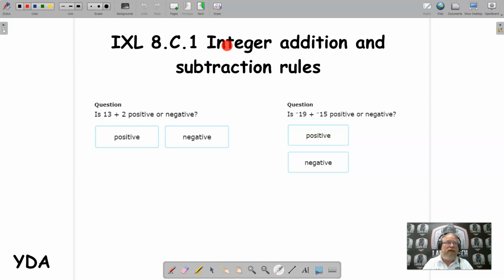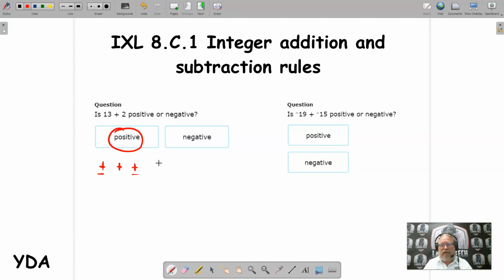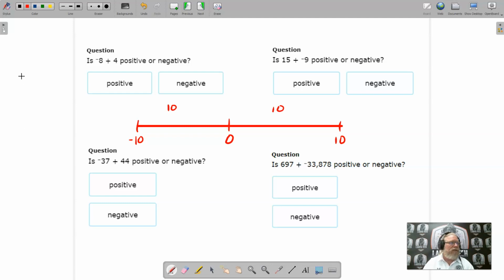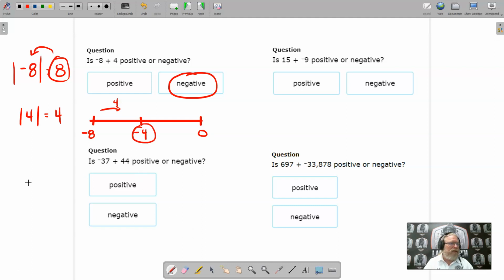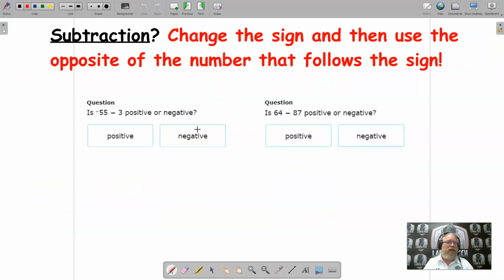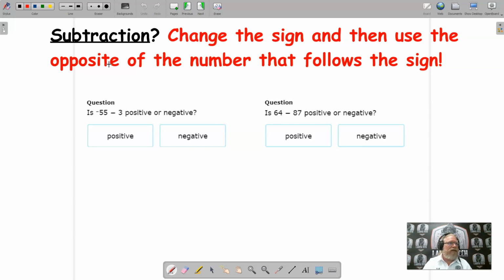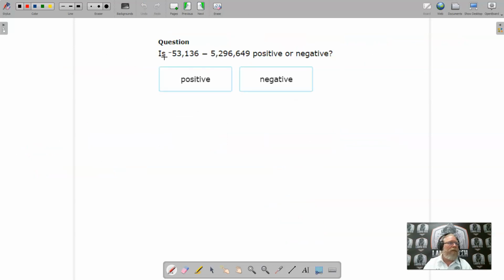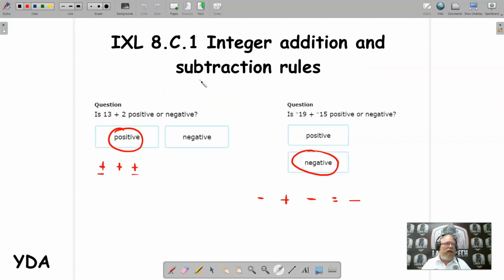IXL 8.C.1 (YDA) Integer addition and subtraction rules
This video is for IXL 8.C.1 - Integer addition and subtraction rules. The three-character code for this activity is YDA.